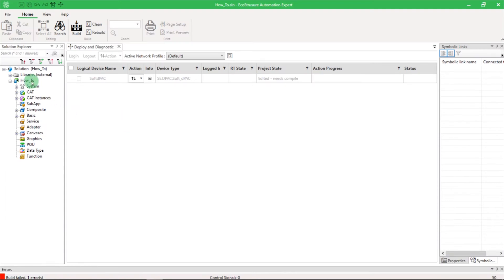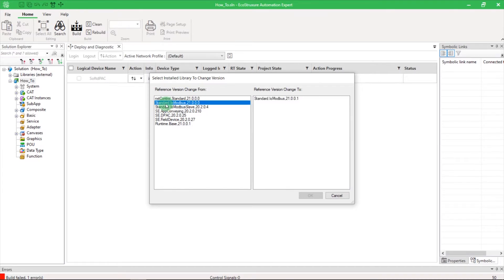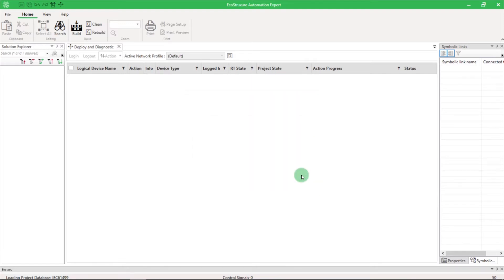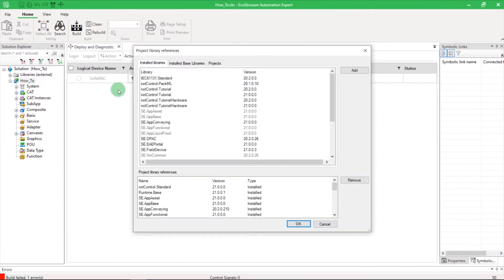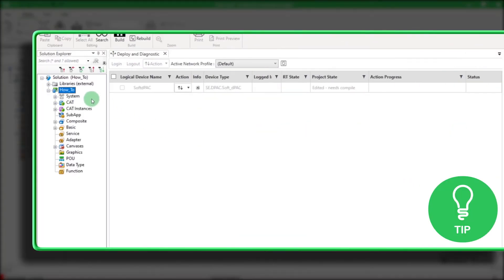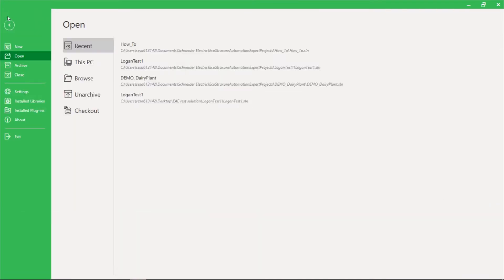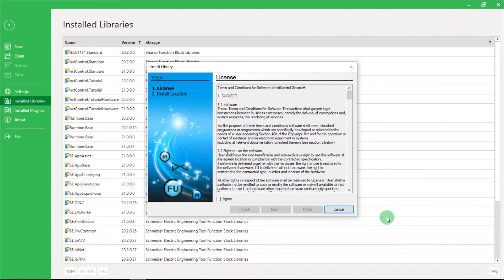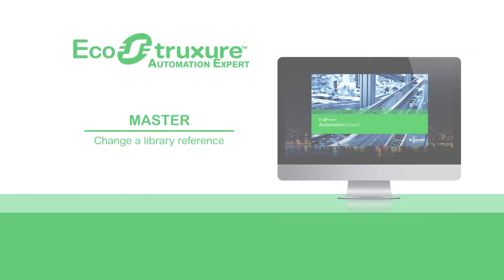How to Change a Library Reference in EcoStruxure Automation Expert v21 | Schneider Electric Support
Want to see how to change a library reference in EcoStruxure Automation Expert? So, this video is made for you! You can easily update your libraries or install a new one by following this tutorial.

Improve your skills thanks to little tips given in this video.

0:00 Intro
0:11 Change library reference
1:19 Add external library